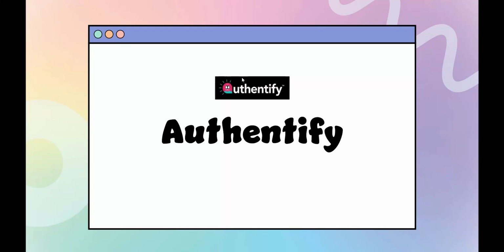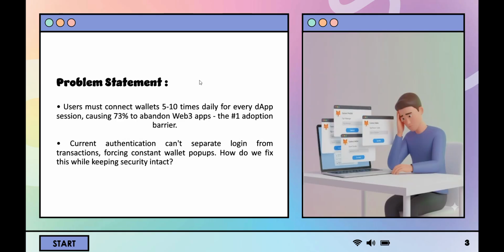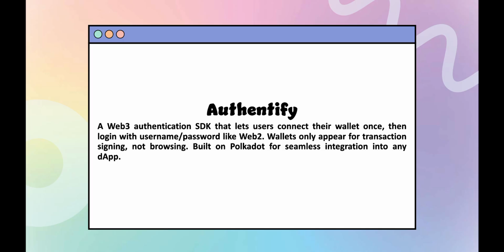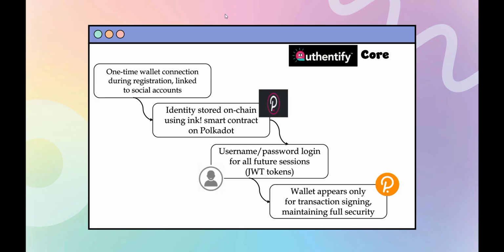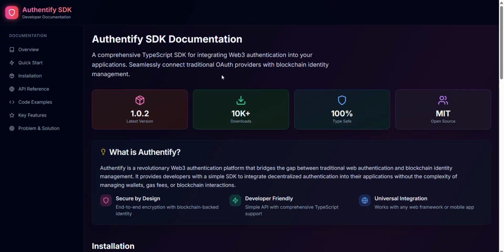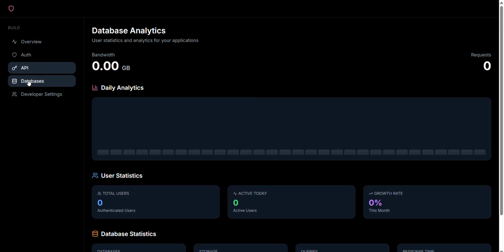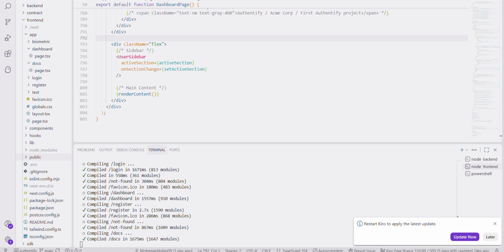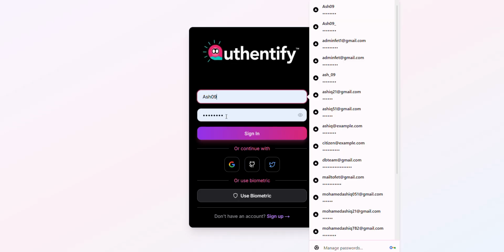Authentify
A Web3 authentication SDK that lets users connect their wallet once, then
login with username/password like Web2. Wallets only appear for transaction signing, not browsing. Built on Polkadot for seamless integration into any dApp.